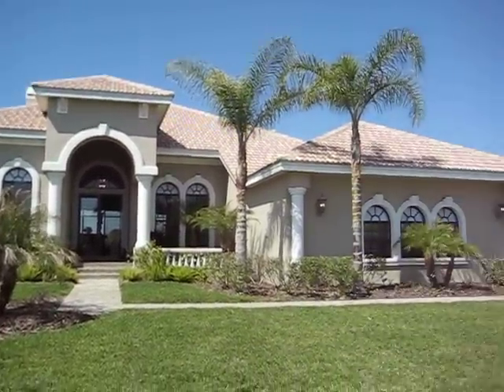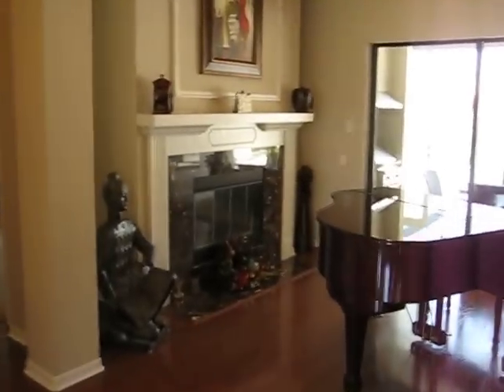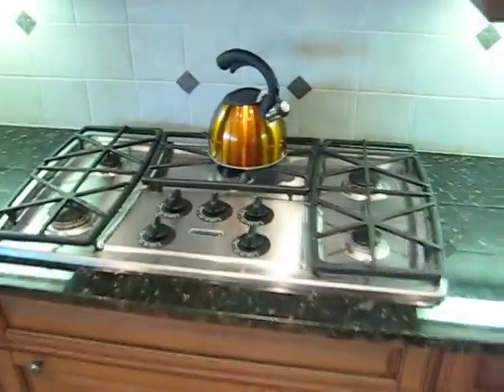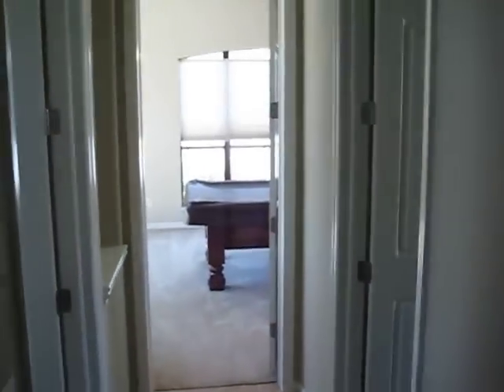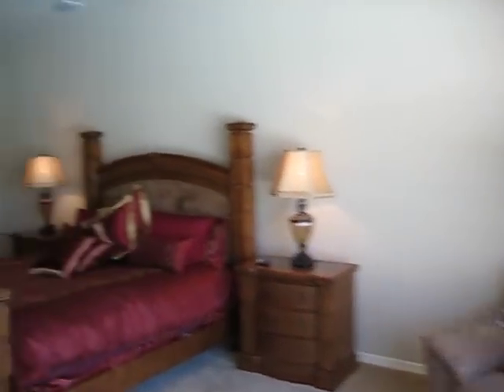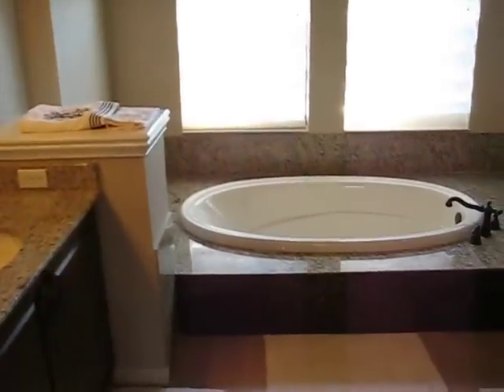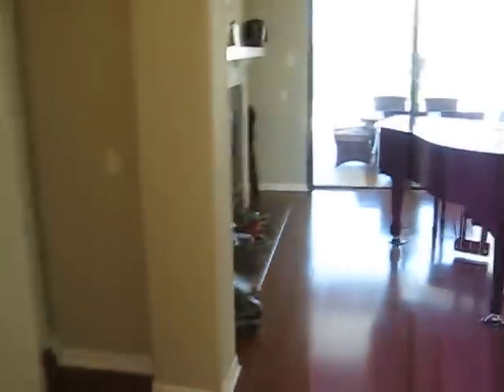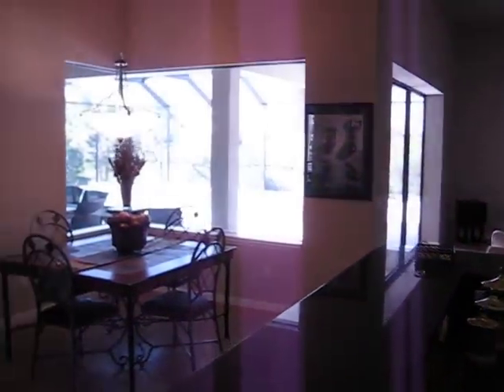For Rent: Furnished Oldsmar, FL Luxury Home - 5 BRs - Pool - Spa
5BR / 3.5 BA - Pool - Spa 5,300 square foot single family home in the gated community at the Estuary at Mobbley Bay. This wonderful home is fully furnished, including housewares. It is spacious and elegant with top of the line appliances and open spaces for entertaining. Tastefully decorated to appeal to any taste. For more information on this property, please contact the Listing Agent, Gary Simon at or visit us for even more Tampa luxury rental homes!